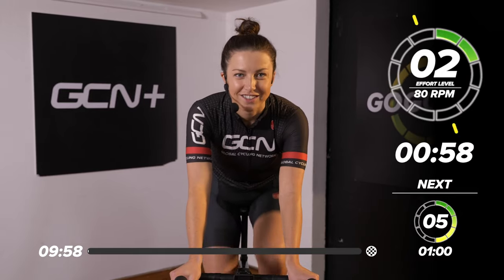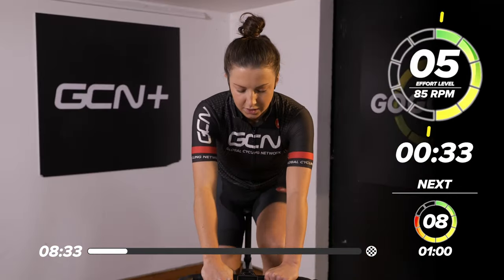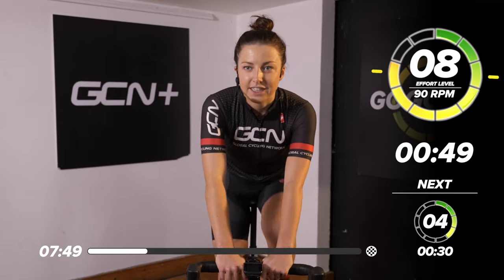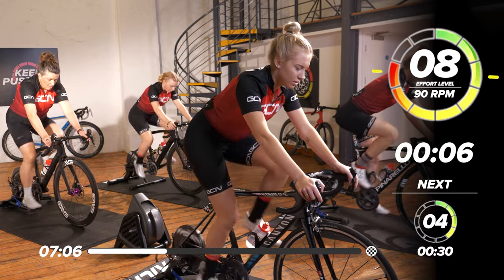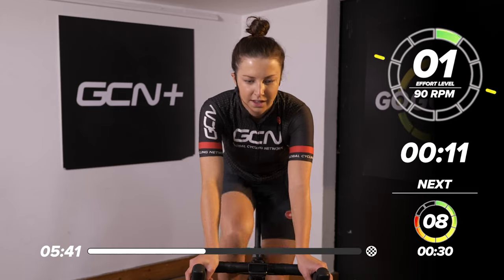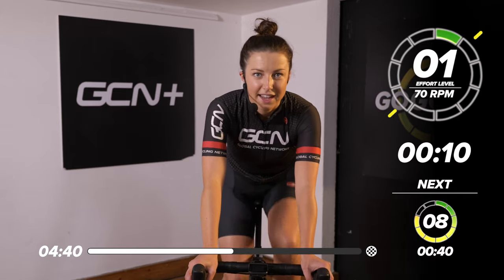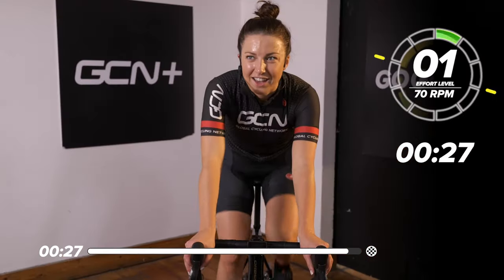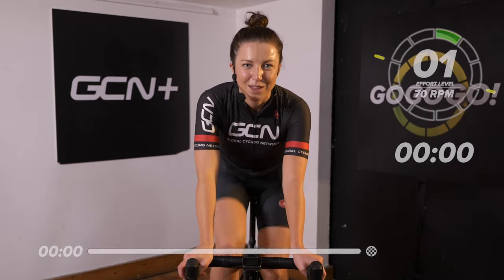Quick Sprint Session! | 10 Minute Indoor Cycling Workout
Only have 10 minutes to train, or need to warm up for a big effort? Manon is here with a quick progressive sprint session to get you firing on all cylinders!
Check out the GCN shop for the best cycling workout gear